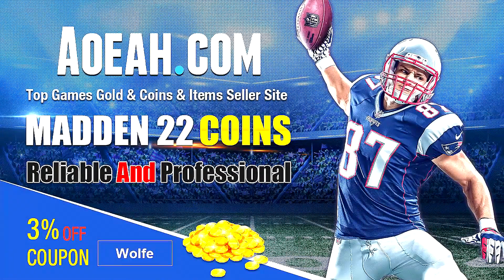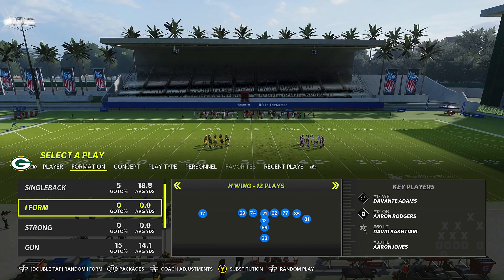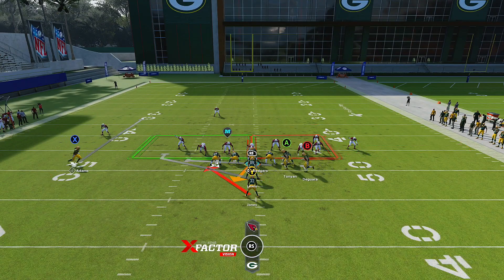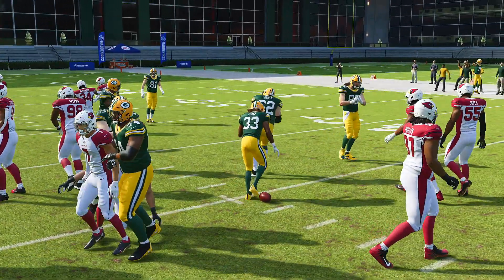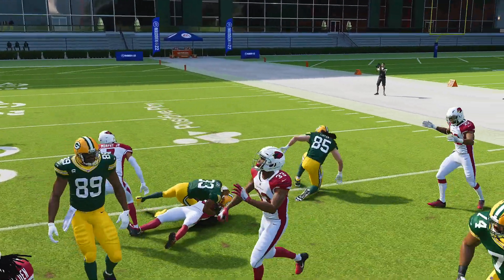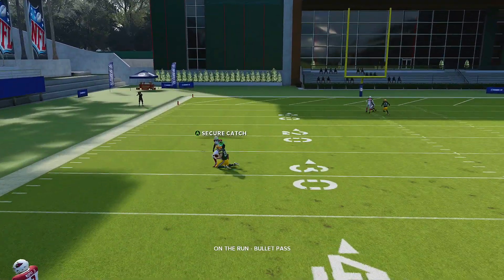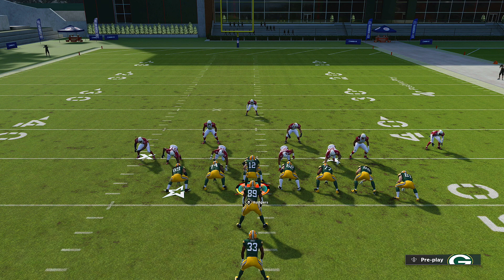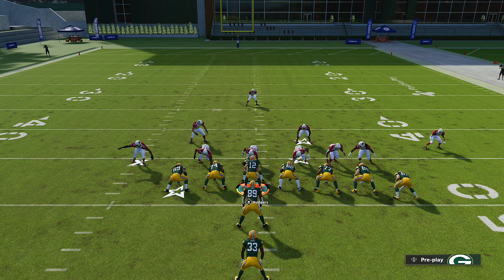Never Pass Again With This Run Play! Madden 22 Tips